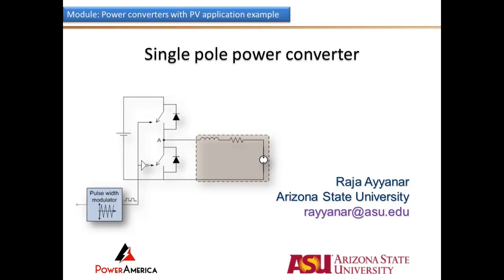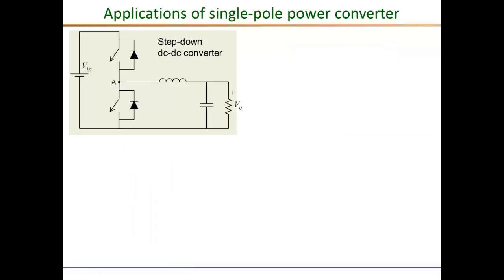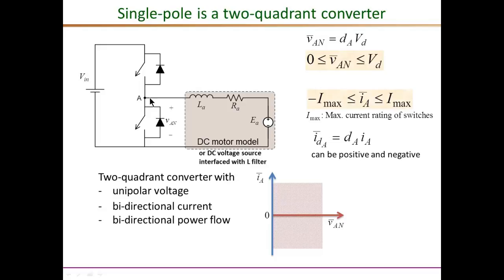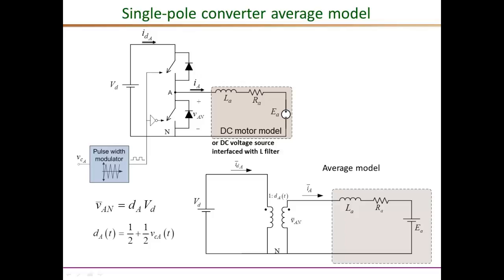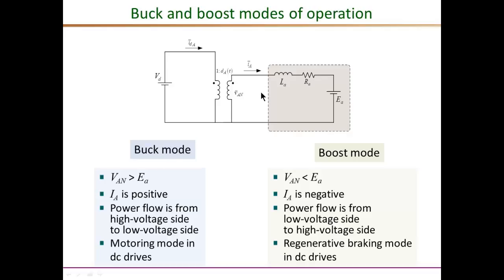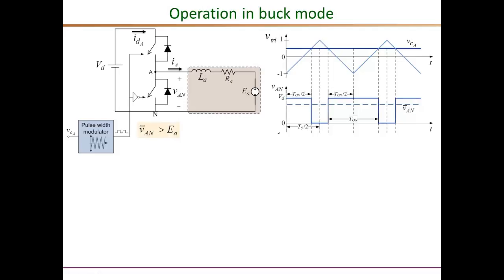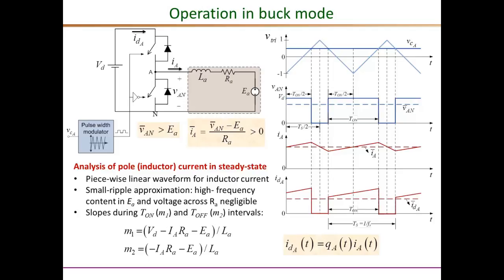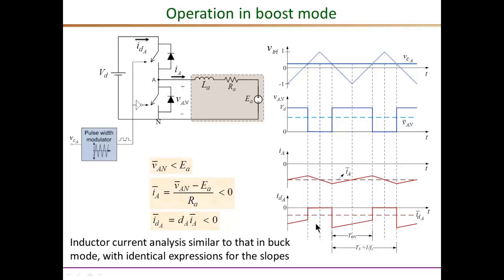M2 V3 Single power pole converter part 1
Single power pole based converters: Part 1 - Basic principles and operation